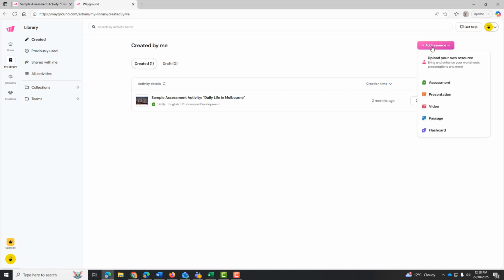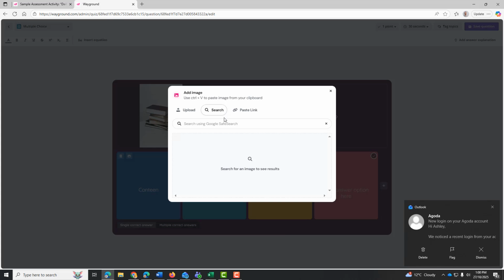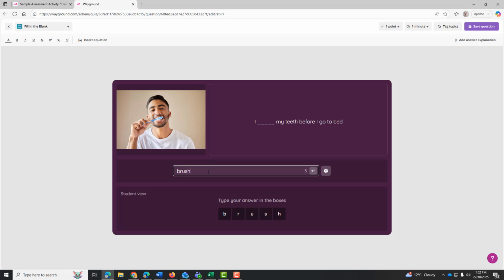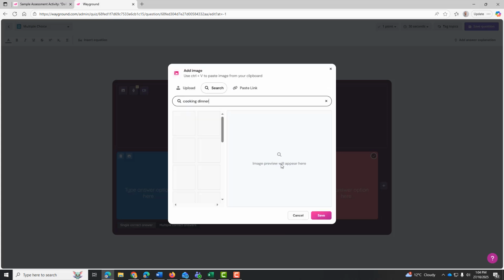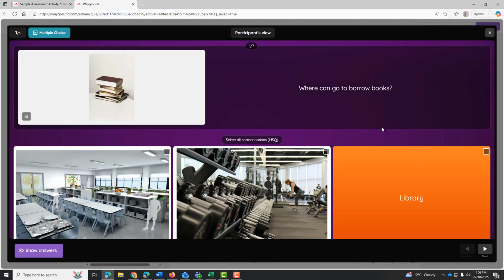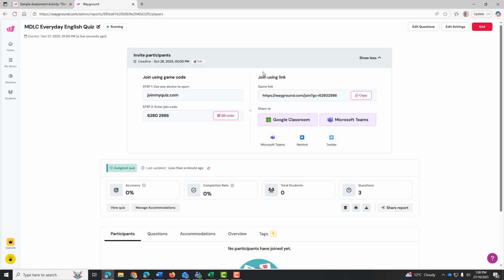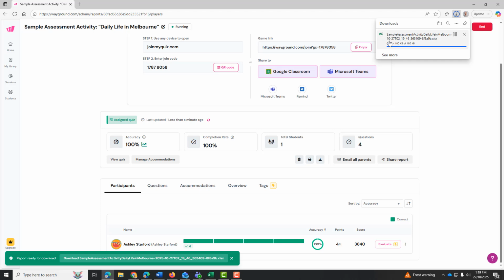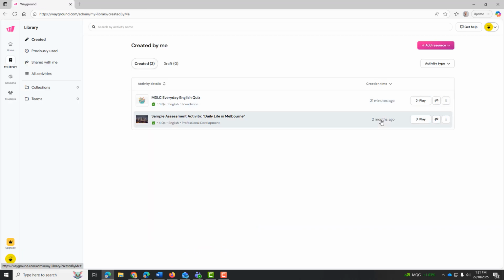How to use Wayground (Formerly Quizizz) to make a digital assessment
This video provides an overview on how to use Wayground to make digital learning actitivies and assessments.